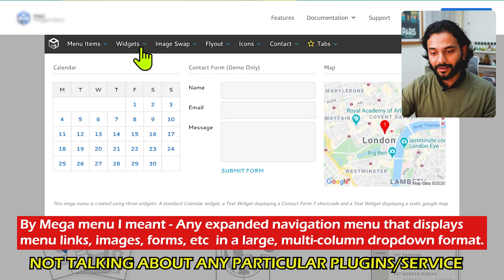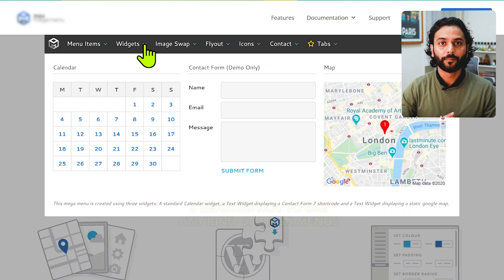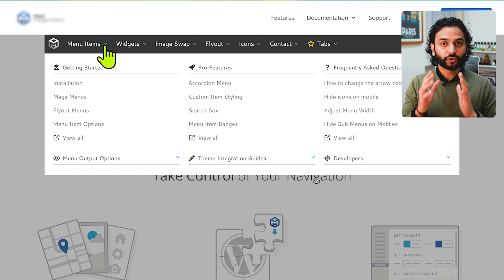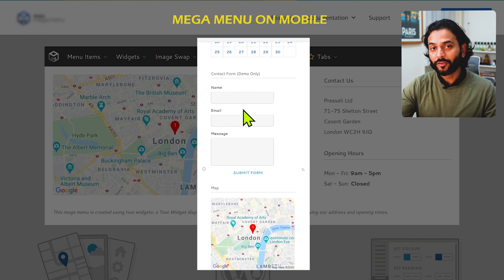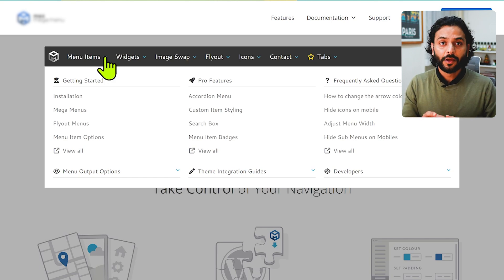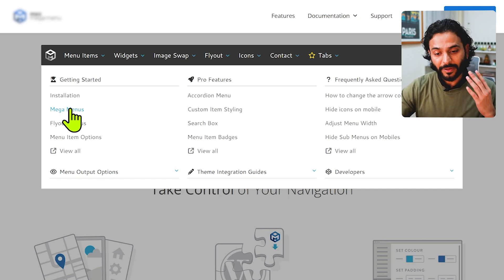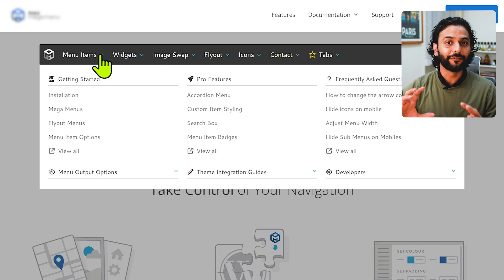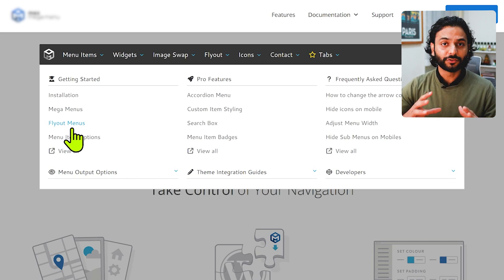Remove Mega Menus Before They Destroy Your SEO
5 reasons why you should not use Mega menus on your website. Mega Menus are Dangerous for your Website. Move to simple menus Today.

1) Negative Impact on SEO
2) Poor User Experience on Mobile Devices
3) Slow down the Website
4) Increase DOM Size
5) Hard To Update & Maintain

Conclusion: I suggest that instead of mega menus, you use the default menus, which will not make your site slower and will be even better for SEO. Menus and links are very important for SEO of your website.